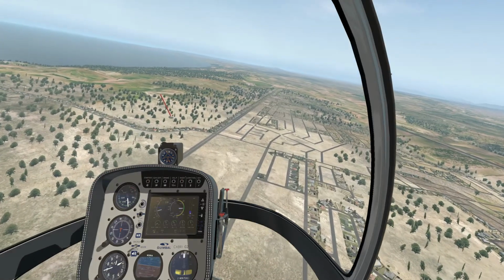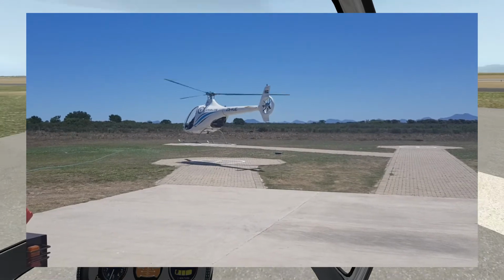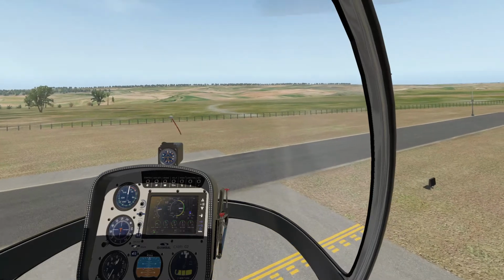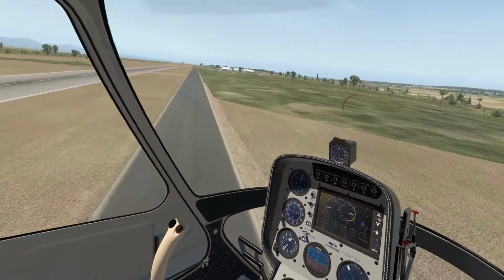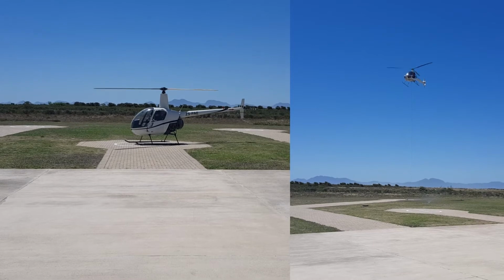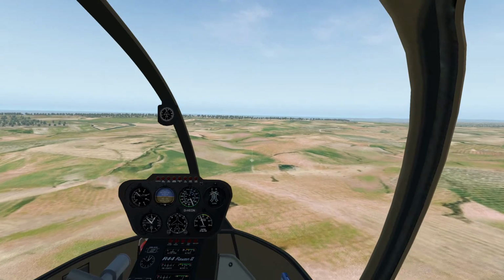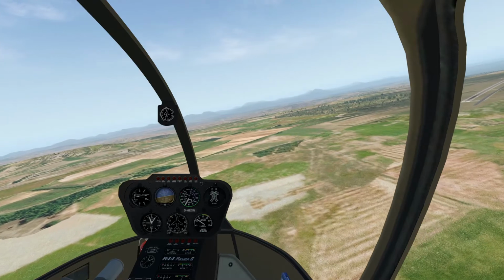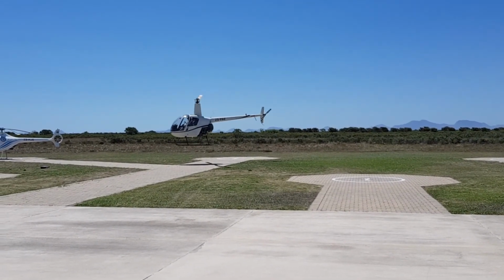Helicopter Intro Flights | Guimbal Cabri G2 & Robinson R22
Last week, on a lovely Friday the 13th, I took a trip down to Mossel Bay, South Africa to do my very first helicopter intro flights at Starlite Aviation.

Helicopters Flown:
* Guimbal Cabri G2
* Robinson R22

Welcome to Helo Zero.